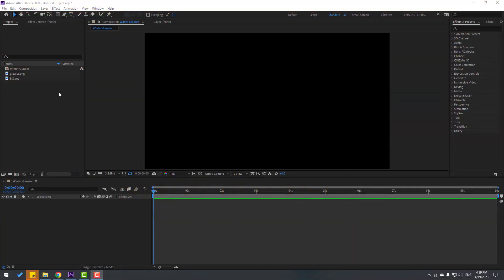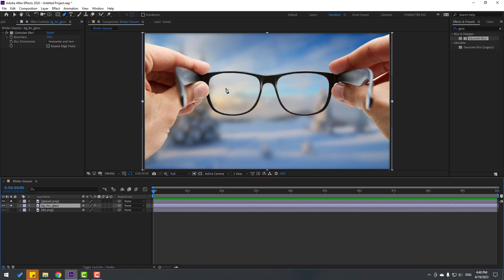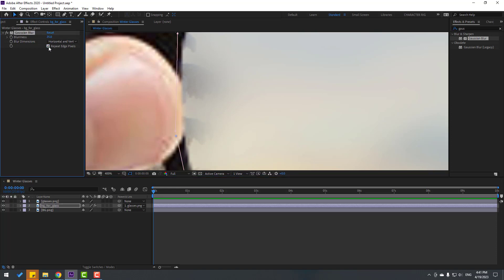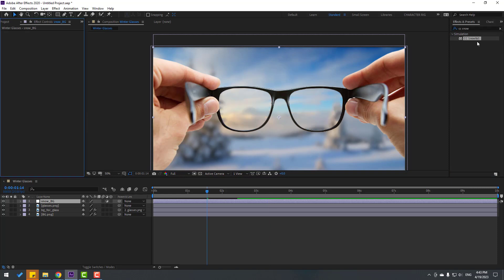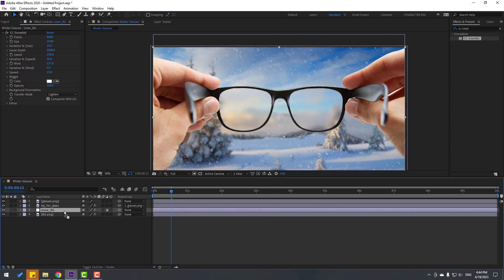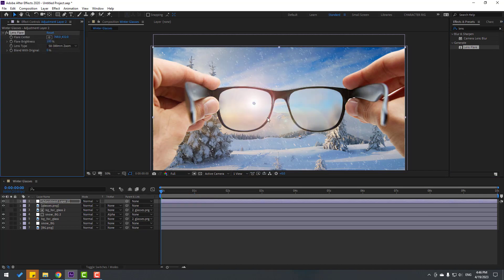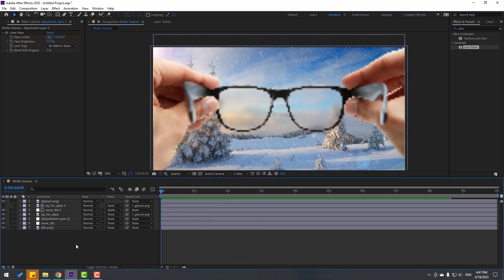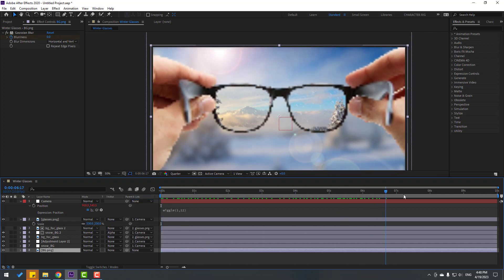Glasses Animation in After Effects Tutorials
Hi guys, welcome to my new After Effects tutorial. In this tutorial i will show how to make glassses blur and cinematic scene animation with After Effects. Let's get started!